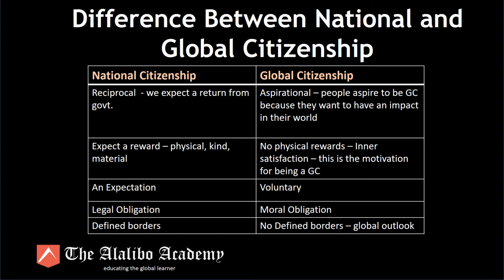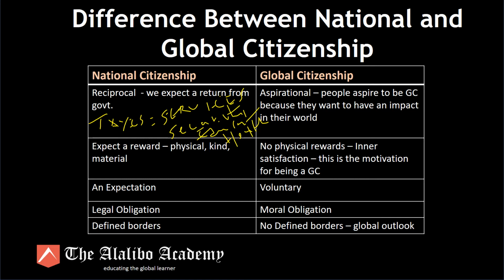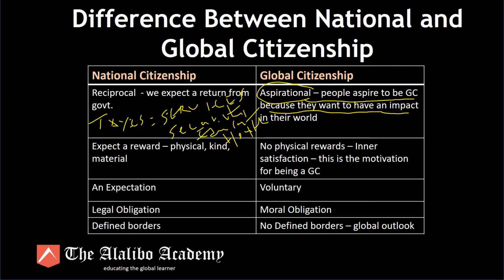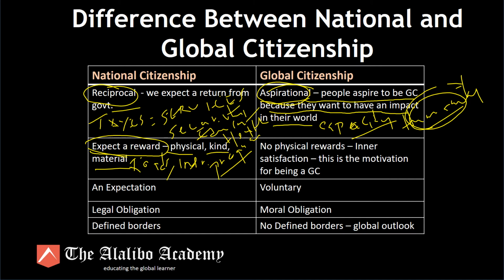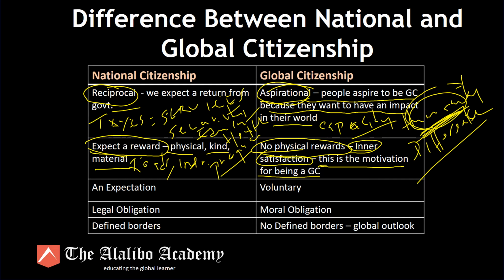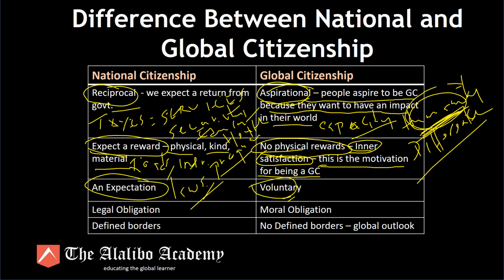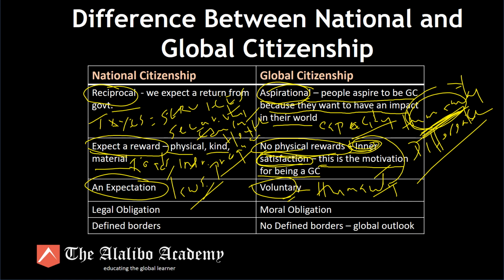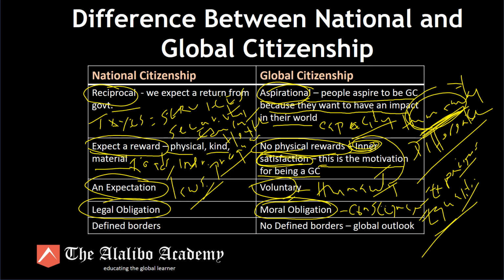National Citizenship vs Global Citizenship | The Alalibo Academy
Explains the key differences between National Citizenship and Global Citizenship